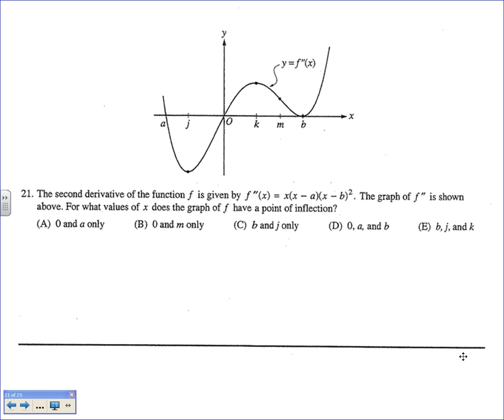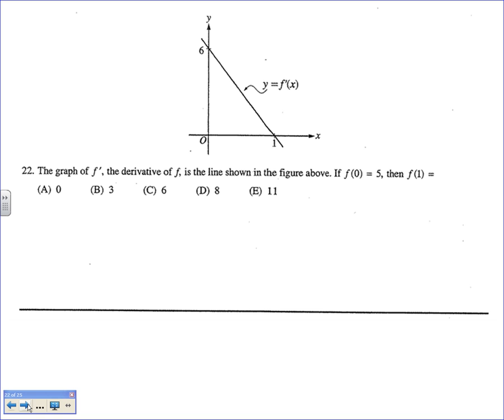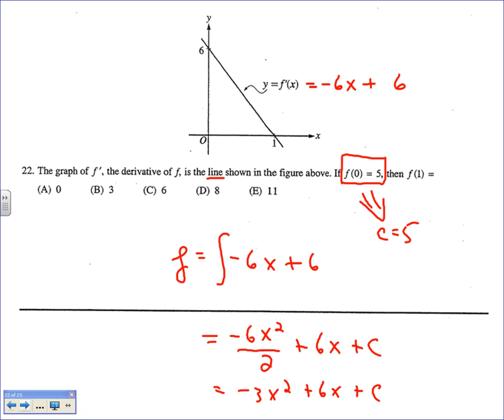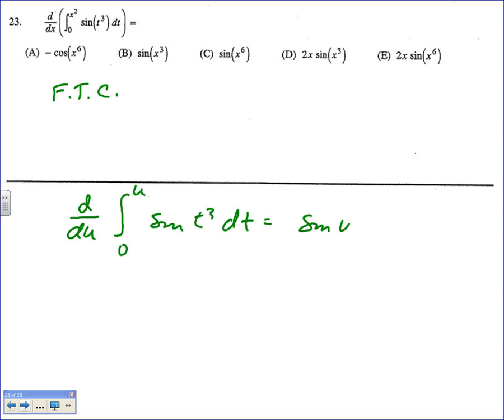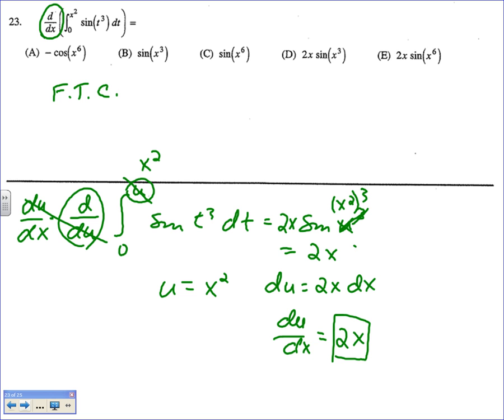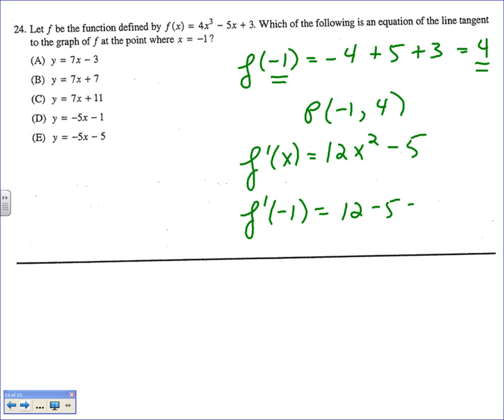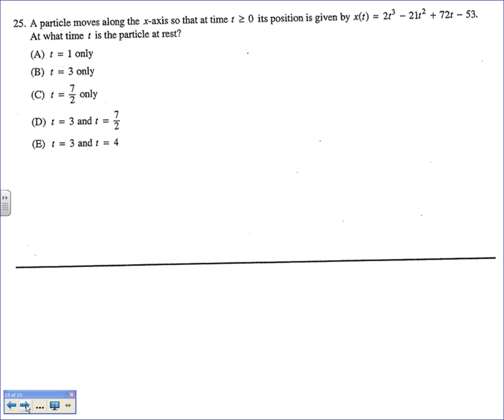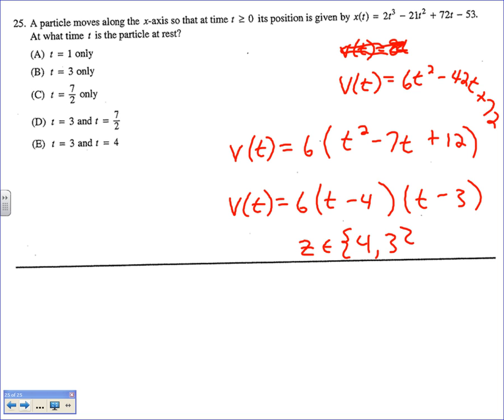AB MC 2003 Review 21 25